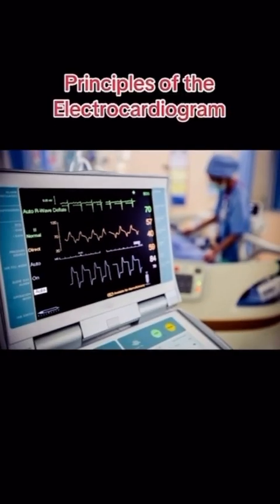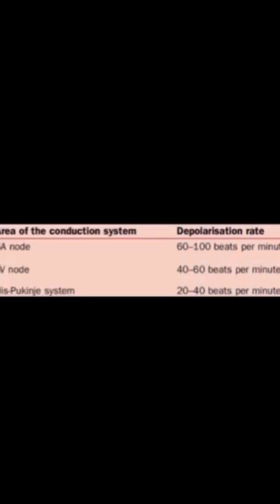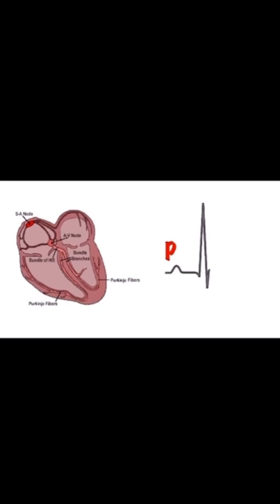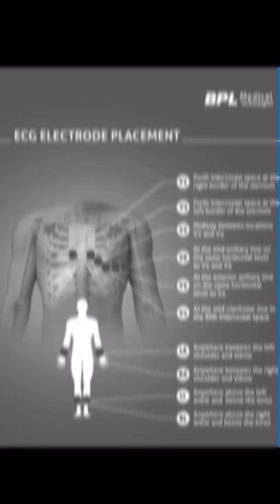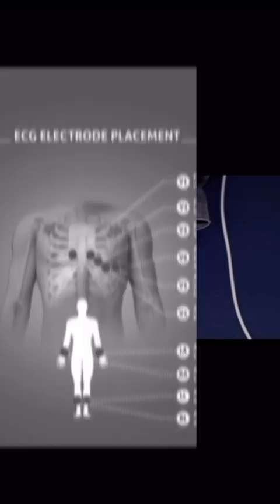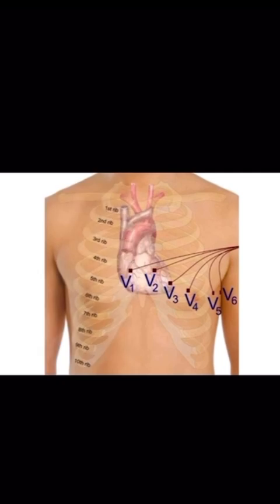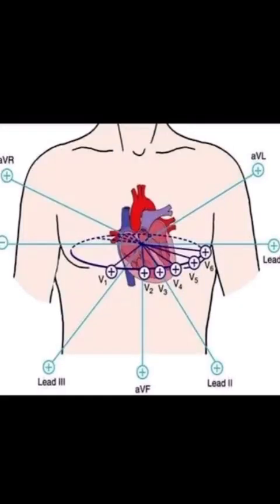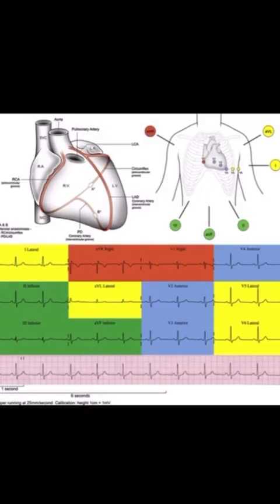Principles of the Electrocardiogram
An ECG (electrocardiogram) is a test that records the electrical activity of your heart, including the rate and rhythm. It's usually quick and painless.

Many arrhythmias and ECG changes associated with angina and atherosclerosis were identified by 1910. William Einthoven was named the "father of electrocardiography" and was awarded Nobel Prize in Medicine in 1924 for his hard work that laid the foundation of the most fundamental technique for investigating heart disorders.

ECG was soon recognized as a robust screening and clinical diagnostic tool, and today it is used globally in almost every healthcare setting. It is a non-invasive diagnostic modality that has a substantial clinical impact on investigating the severity of cardiovascular disease

In a 12-lead ECG, 10 leads are placed strategically on the chest and limbs to provide different angles of the heart's electrical activity and give a 360-degree view of the heart, allowing healthcare professionals to analyse different aspects of the heart's functioning. there are 10 electrodes providing 12 perspectives of the heart's activity using different angles through two electrical planes.